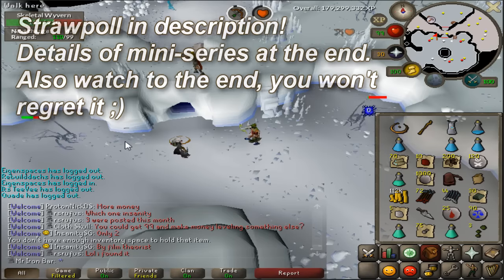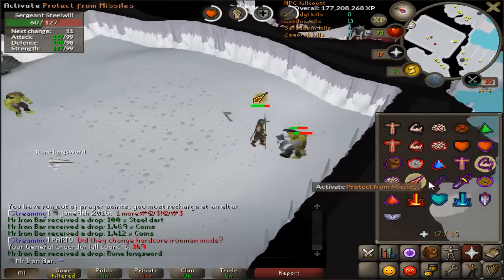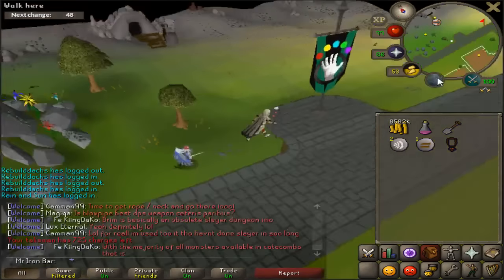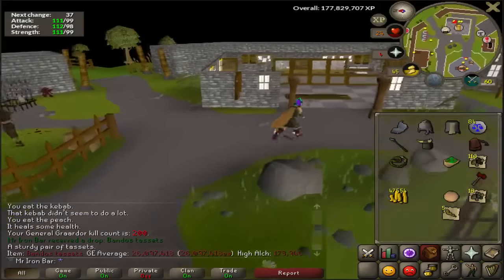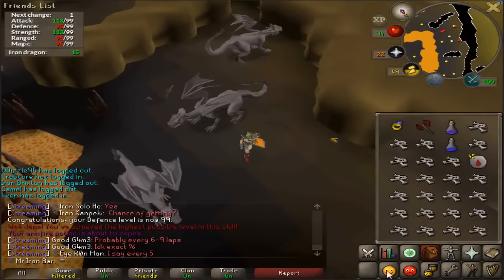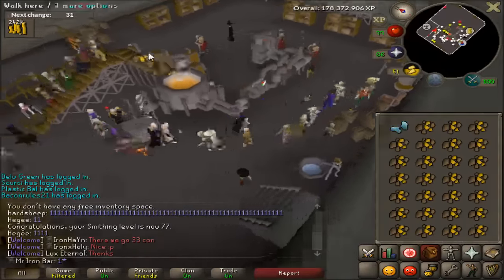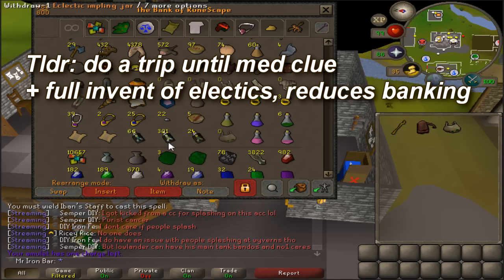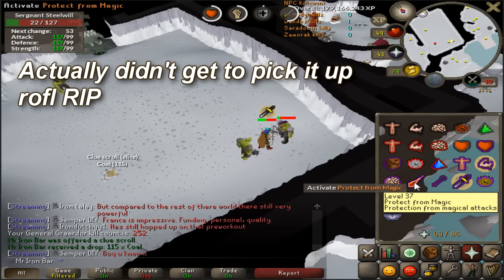OSRS Ironman Episode 98